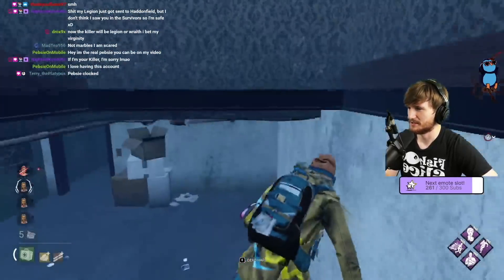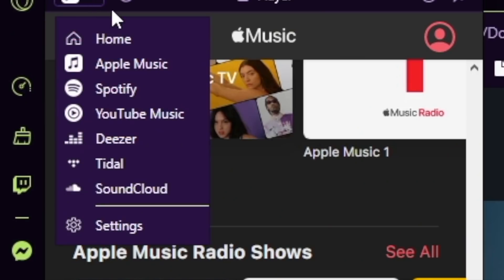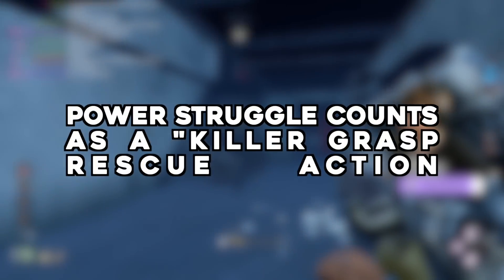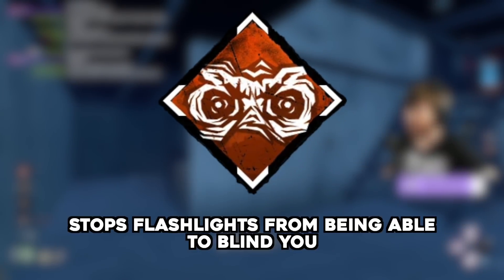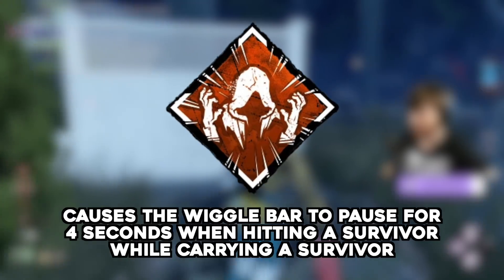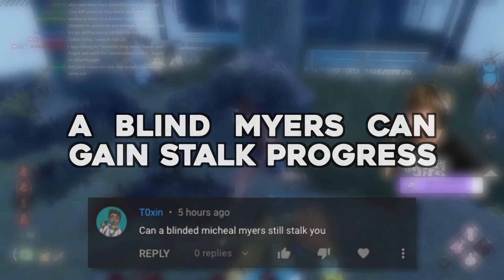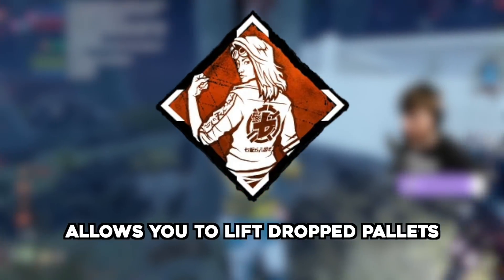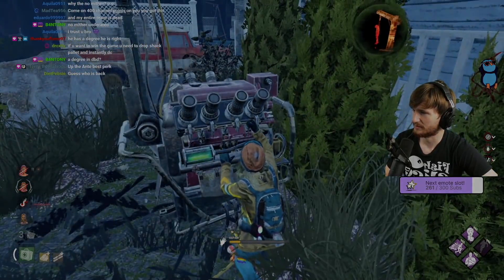14 DBD MYTHS BUSTED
Join the millions of gamers optimising their setup with the Opera GX browser. Throw resource-hungry browsers away, and click with confidence with Opera GX

Welcome back to another Mythbusters episode! Today we're taking a look at 14 myths submitted by you lot.

0:00 Intro
0:16 Opera GX
1:45 Alert & Killer Powers
2:03 Power Struggle & We're Gonna Live Forever
2:25 Power Struggle & Nemesis
2:39 Blast Mine & Wraith
3:01 Lightborn & Wraith Burns
3:18 Freddy's Teleportation & Repressed Alliance
3:41 Fixated & Crawling
4:01 Mad Grit's Timer
4:26 Pin Head's Mori & Ground Floors
5:06 Myers, Flashlights & Stalking
5:32 Blinding Victor
5:46 Blinding Charlotte while controlling Victor
5:55 Any Means Necessary on an infected pallet
6:25 Enduring & Wraith Cloak Stuns
6:46 Outro